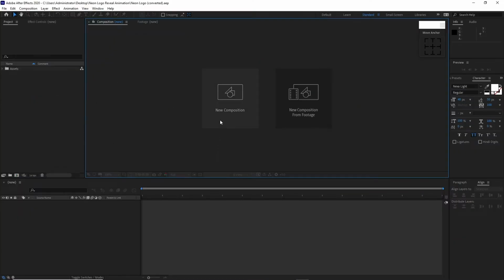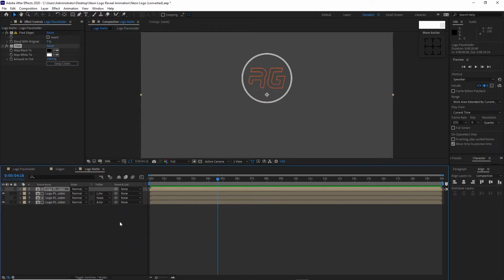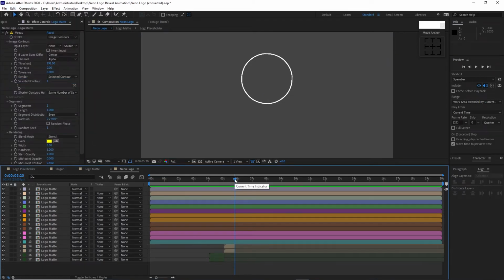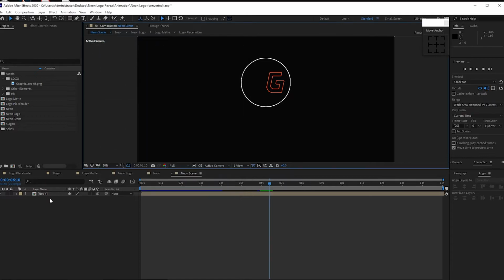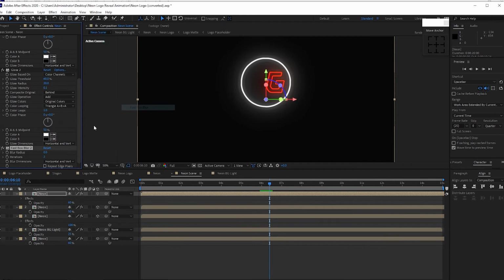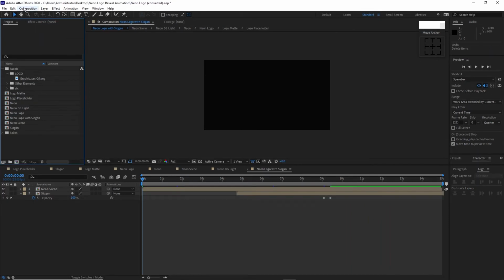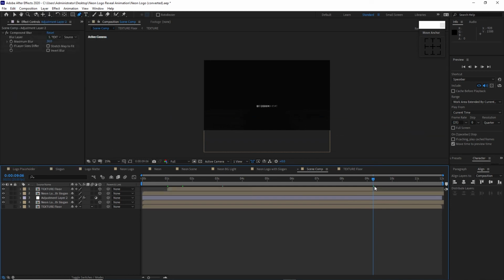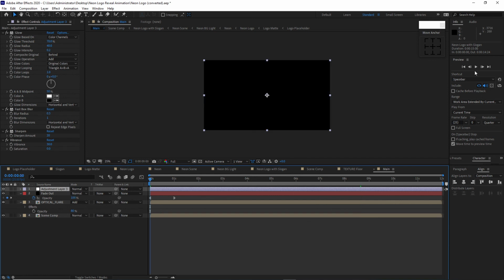How to create logo animation in After Effects Tutorial Professional Neon Logo Reveal Animation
How to create logo animation in After Effects Tutoria Professional Neon Logo Reveal Animation
In this After Effects video tutorial, we'll create a neon logo reveal. We'll start by setting up our composition, creating and animating some logo and text to use as the reveal, and layering in some background shapes.  We'll then add some glow effects and render our composition for output. This is a great way to add some style and flair to our motion graphic and animation effects,, or anything else for that matter. It is possible to create the same effect with other programs such as Premiere Pro, but this tutorial will focus on Adobe After Effects since it is my preferred program
of choice. Neon logos are a popular trend in the design world. They are a great way to make your logo stand out and give it some flair. In this tutorial, we will learn how to create a professional neon logo reveal using Adobe After Effects.

The part that will show you how to create the 'NEON' composition. I apologize everyone for my bad video editing skill. Thanks for your understanding.